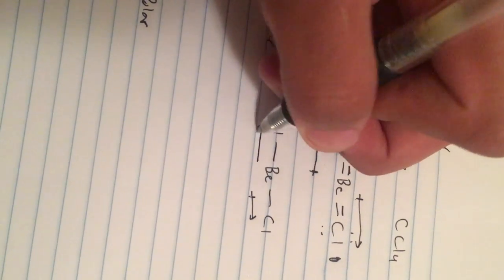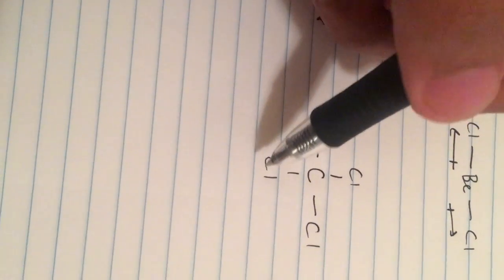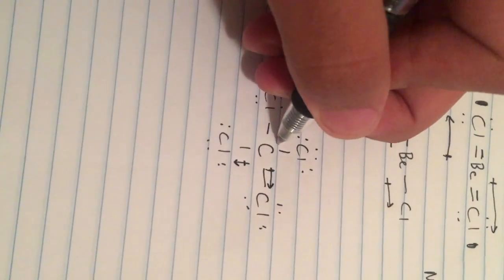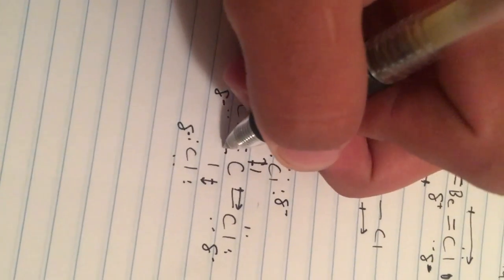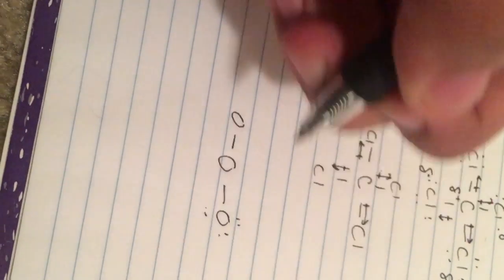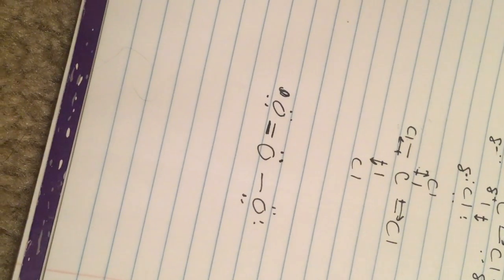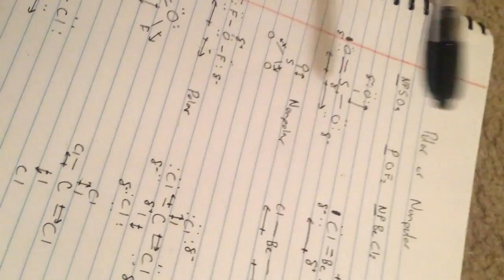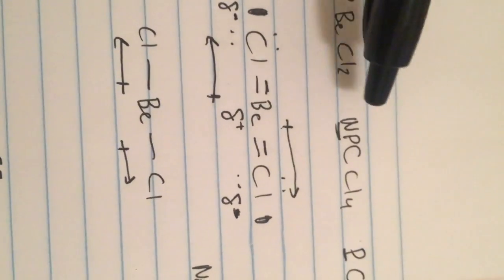Chem 1202 Hopkins Polarity Video